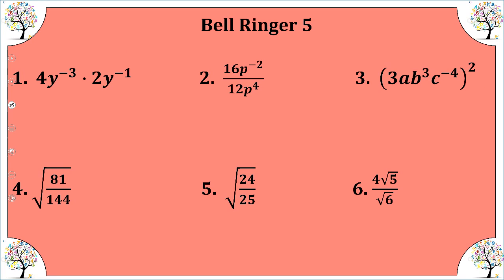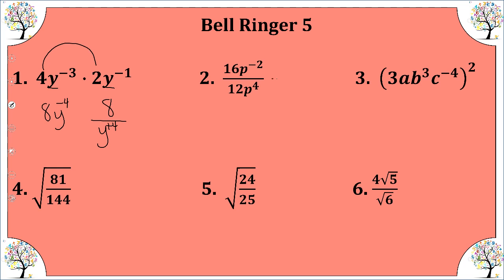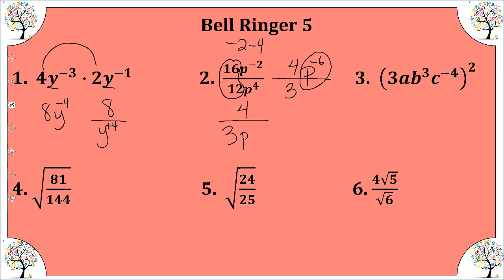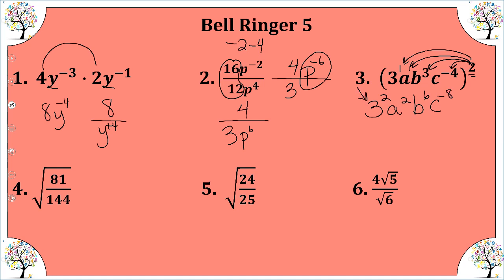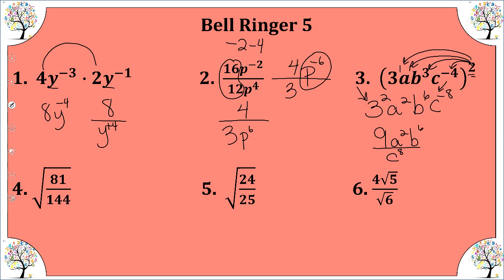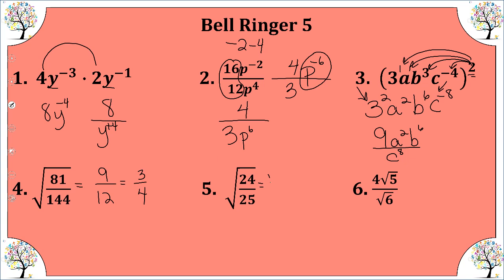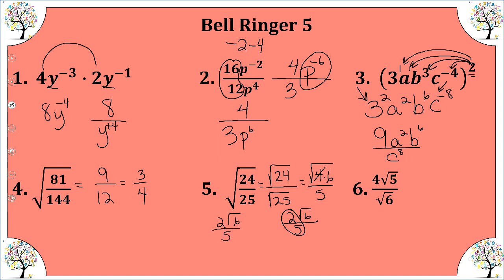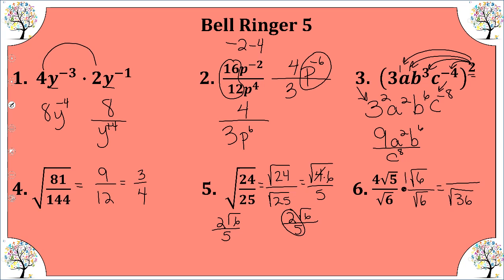Algebra Mid Term Review 5 Powers & Radicals